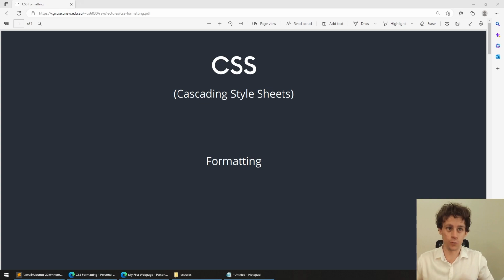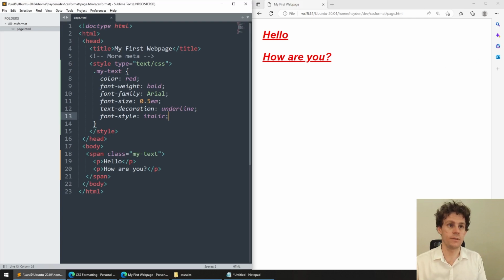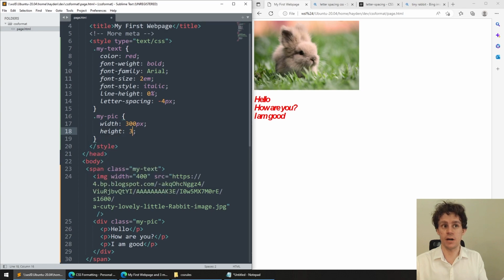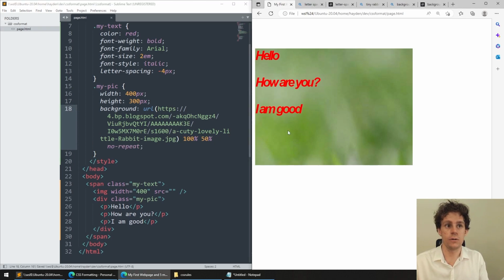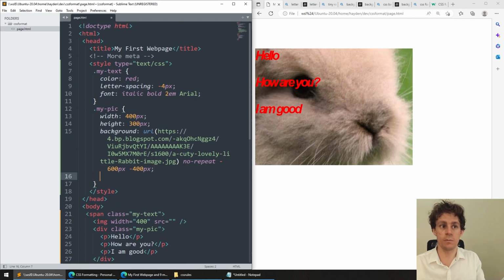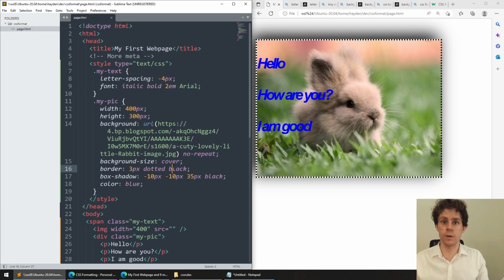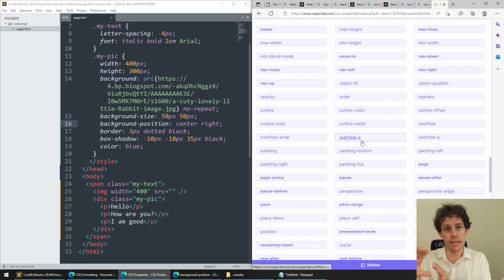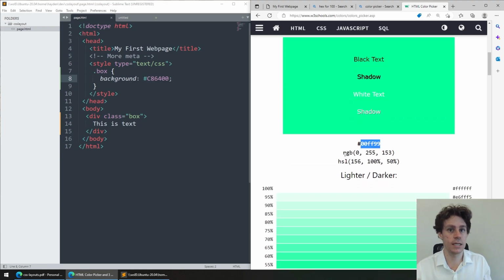CSS 🌝 Formatting | Web Front-end Programming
Learn about Cascading Style Sheets (CSS) and how you can use it to adjust the basic formatting (e.g. colour, size) of a whole range of HTML elements.